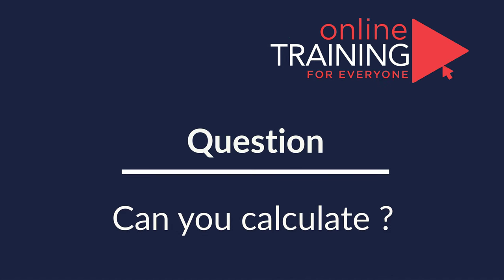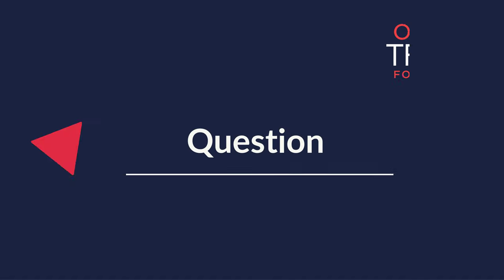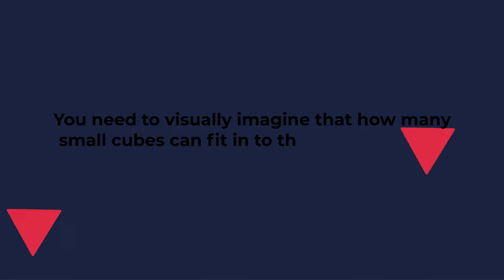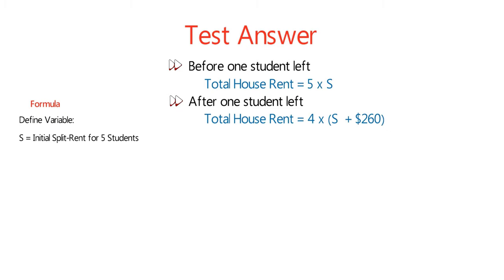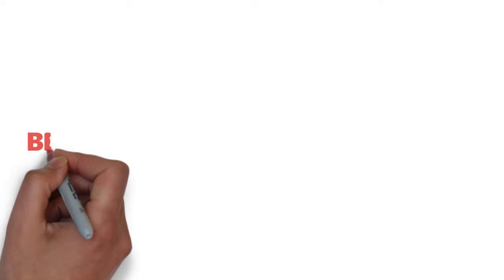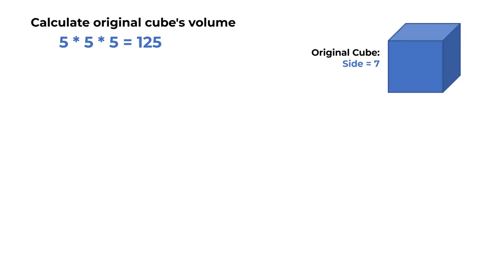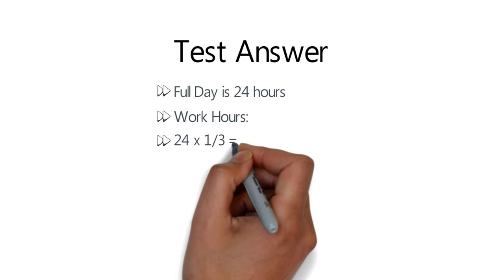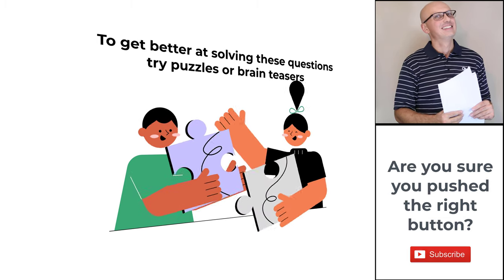How to Pass Deloitte Employment Assessment Test: Questions and Answers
Deloitte is a global professional services firm providing audit, tax, consulting, and advisory services.

Deloitte's global reach, commitment to innovation, emphasis on employee development, and engagement in social responsibility initiatives contribute to its standing as a prominent and influential professional services firm.

Company operates in more than 150 countries, making it one of the largest professional services networks globally. Its extensive reach allows it to serve a diverse range of clients around the world.

The firm traces its roots back to 1845 when William Welch Deloitte opened his first office in London. Deloitte's rich history reflects its evolution into a leading global professional services provider.

Deloitte offers a comprehensive suite of services, including audit, tax, consulting, and advisory services. Its multidisciplinary approach enables clients to access a wide range of expertise under one roof.

Organization places a strong emphasis on innovation and technology. The firm actively explores emerging technologies, including artificial intelligence, blockchain, and cybersecurity, to stay at the forefront of industry trends.

Deloitte's annual "Impact Day" encourages employees to participate in community service projects worldwide. This initiative reflects the company's commitment to corporate social responsibility and making a positive impact in local communities.